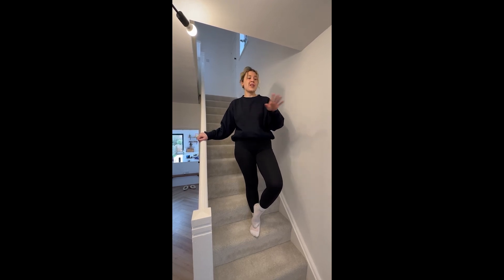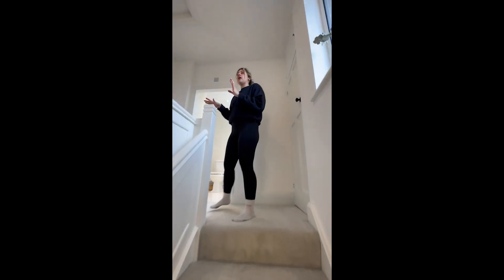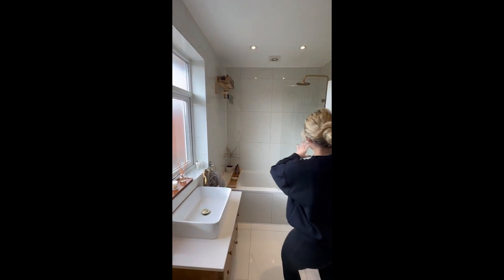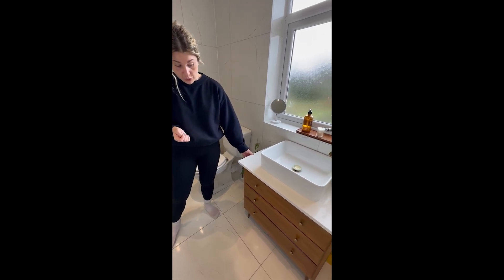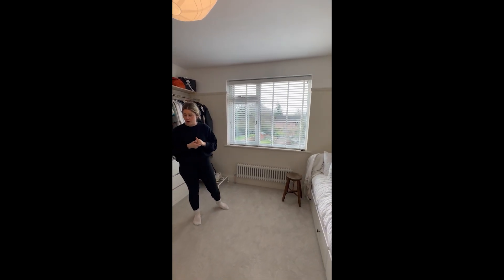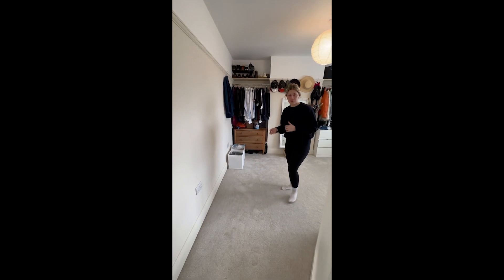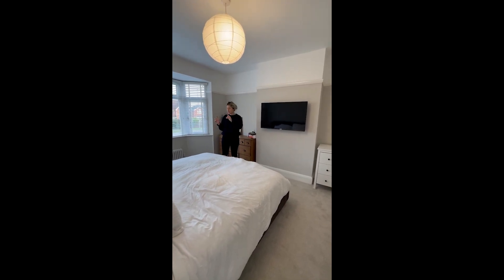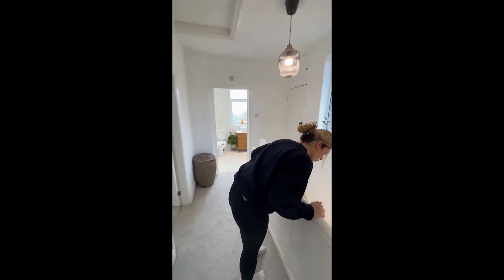Ashby, Leicestershire Renovations Final Part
Renovation works undertaken to the second floor of this 3 bed semi detatched property in Ashby-de-la zouch, Leicestershire.
Works include:
- Rip out inbuilt wardobes in bedrooms
- Rip out bathroom including in built cupboards, reboard ready for tiling
- Replastering (skimming) to all walls and ceilings
 - Reinstate bay window plasterboard with added insulation